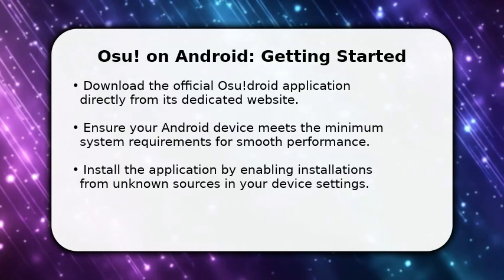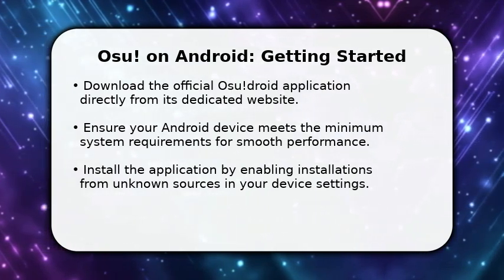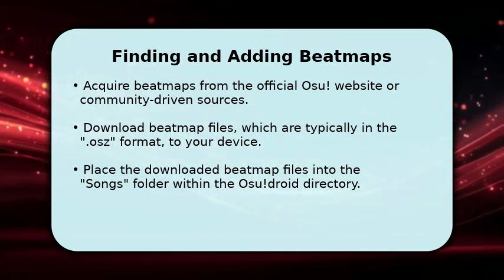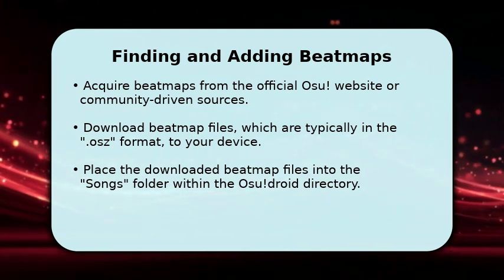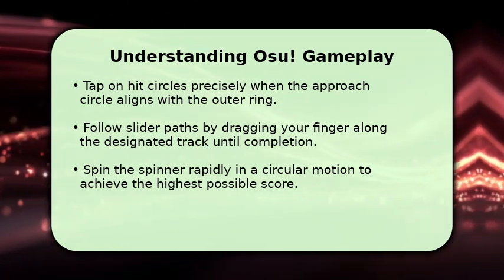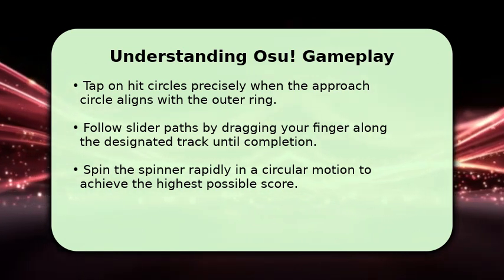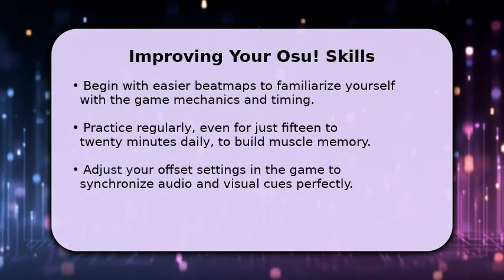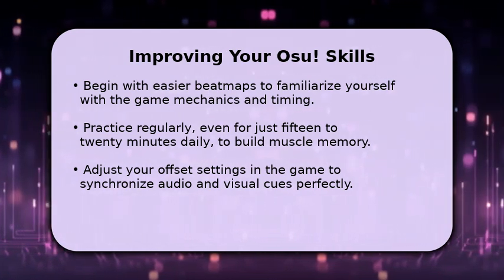How To Play OSU! In Android (Only Way)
▸ In this tutorial, we'll walk you through the process of getting started with OSU! on Android. We'll cover the different options available for playing OSU!, including the official app and third-party alternatives. Whether you're a seasoned gamer or just starting out, this video will provide you with the information you need to get started.

osu android, how to play osu on android, android osu download, osu mobile app, rhythm game android, osu tutorial android, android gaming, mobile osu